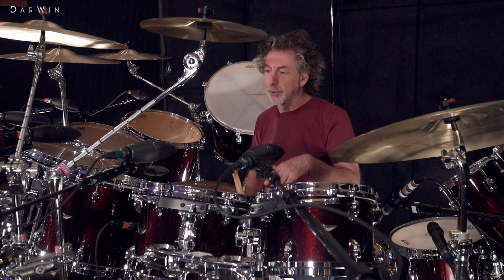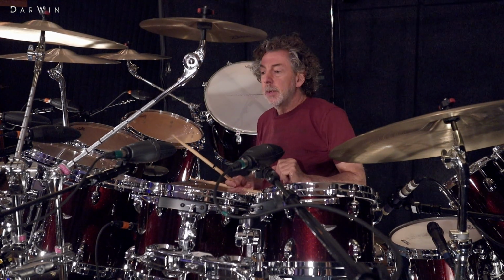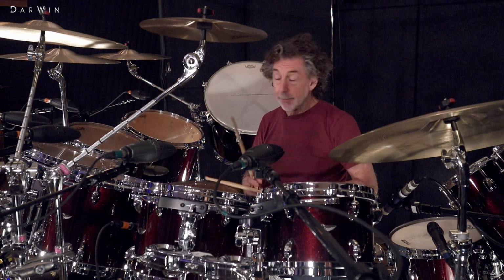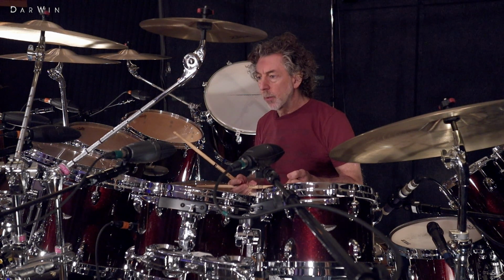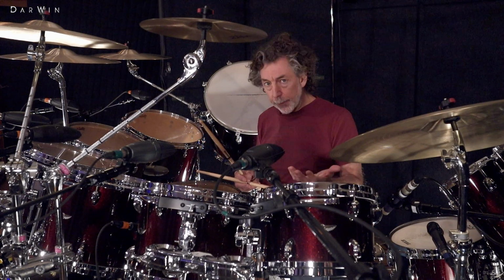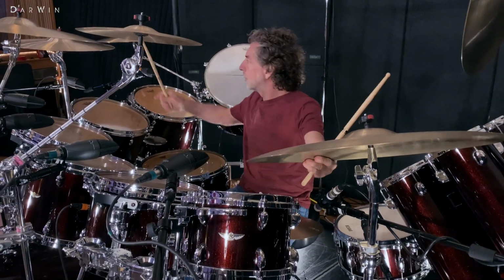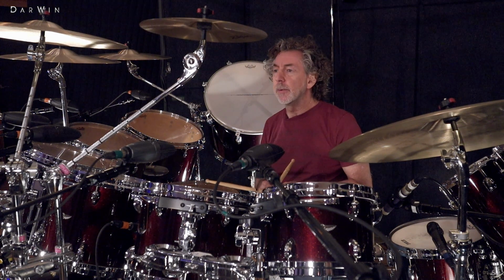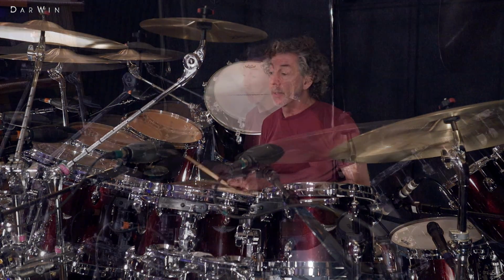DarWin - Simon Phillips A Frozen War Drum Tutorial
How does he do it?? Simon discusses and demonstrates his playing on A Frozen War. He shares how he makes choices to build up a song from behind the kit. A thoughtful “inside look” not only for drummers, but for those interested in music production in general! Check out the full video for A Frozen War on YouTube as well!